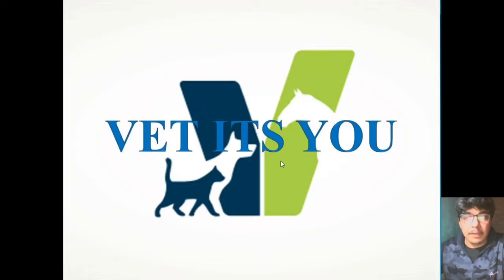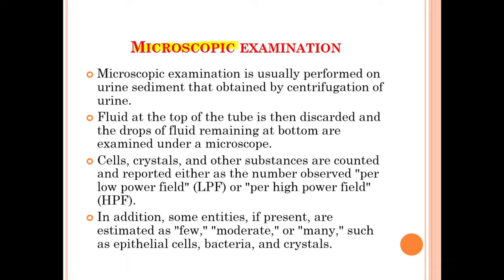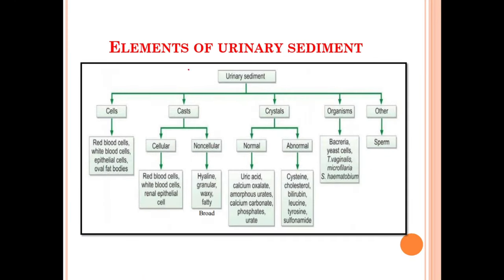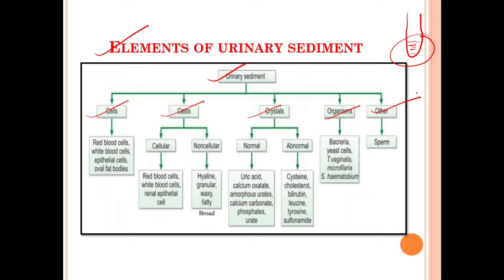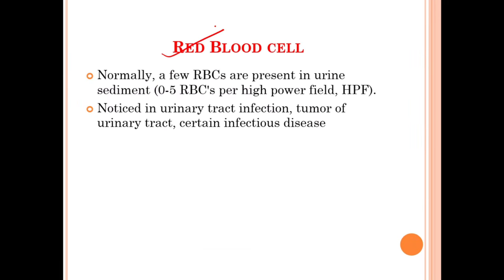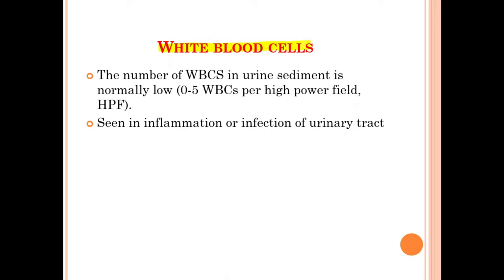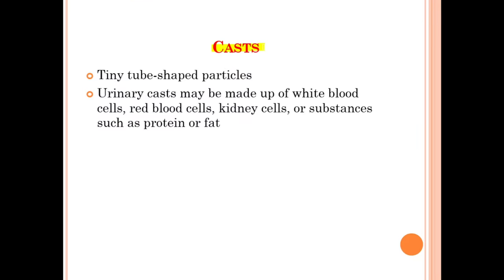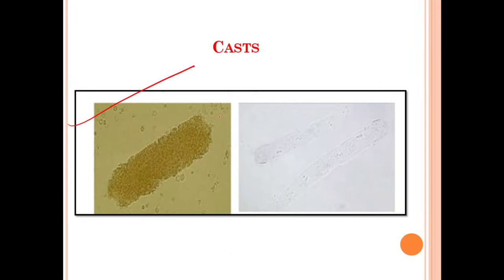{5} Urinalysis...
Okay now!
Take care...